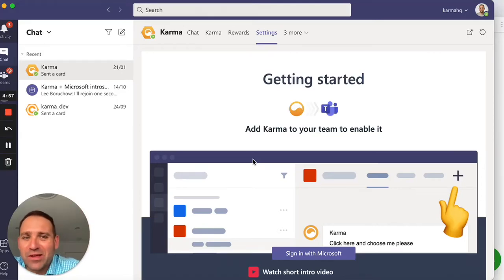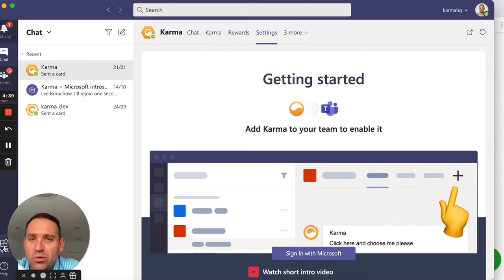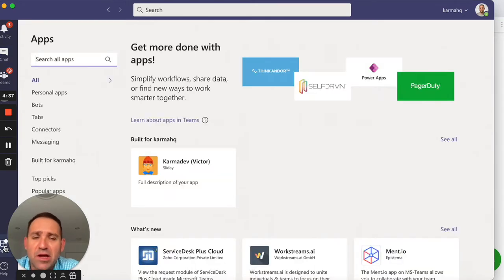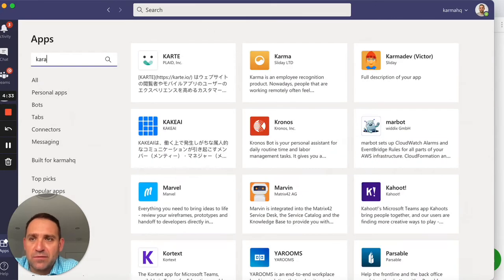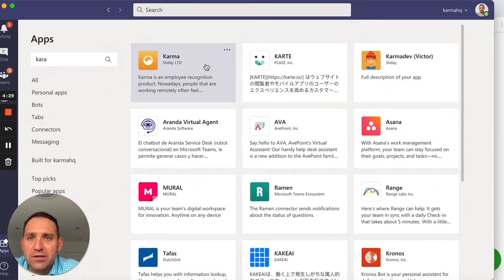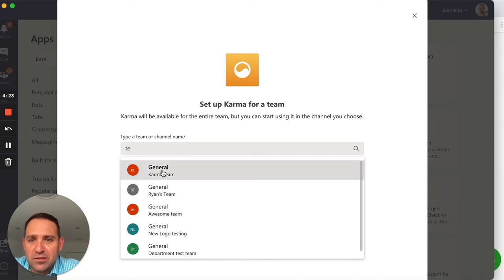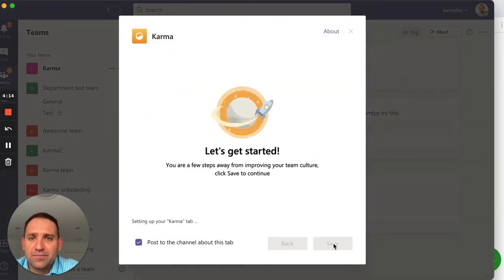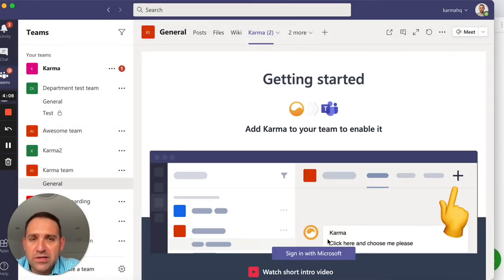Karma for Microsoft Teams Login Tutorial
How to troubleshoot  Karma login for Teams